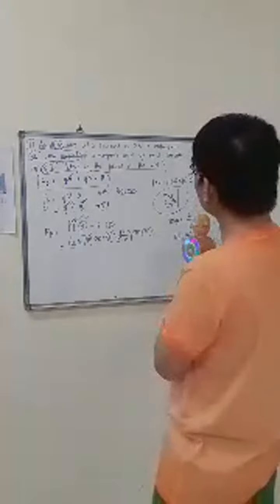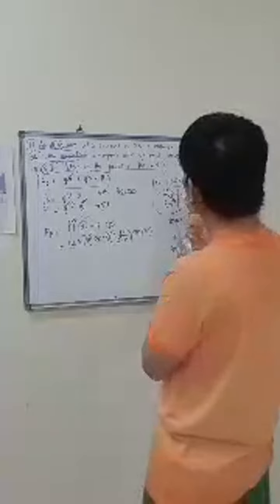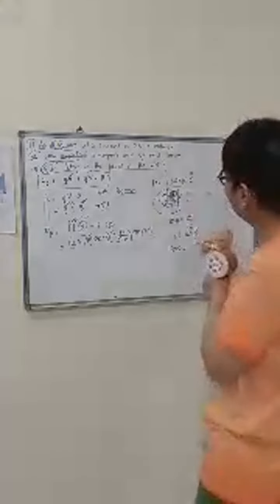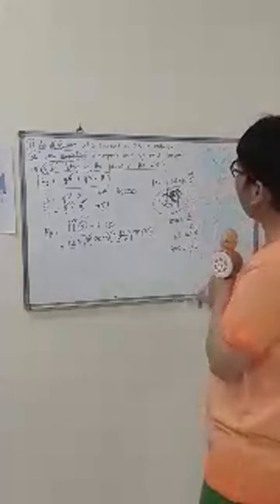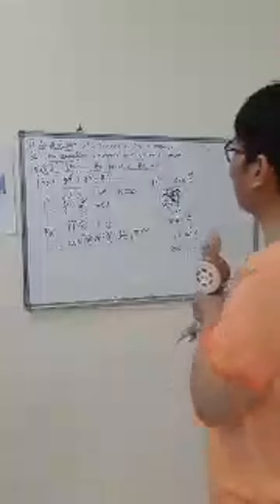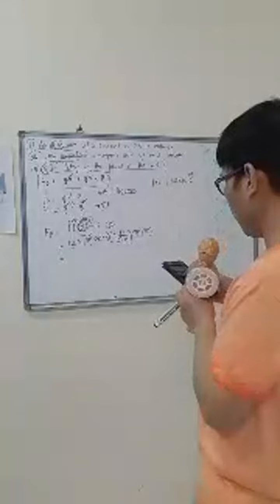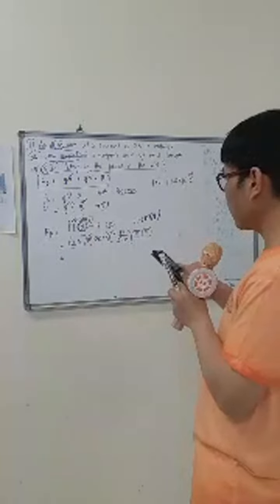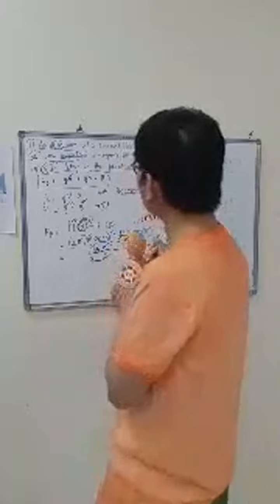Electromagnetics Problem Solving